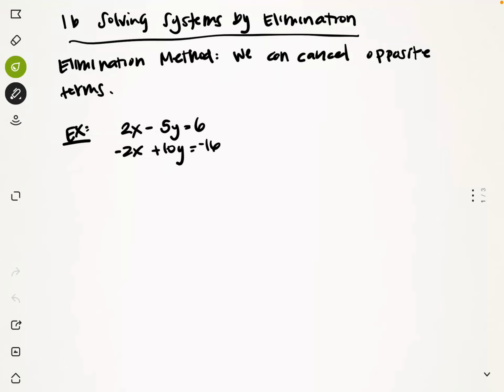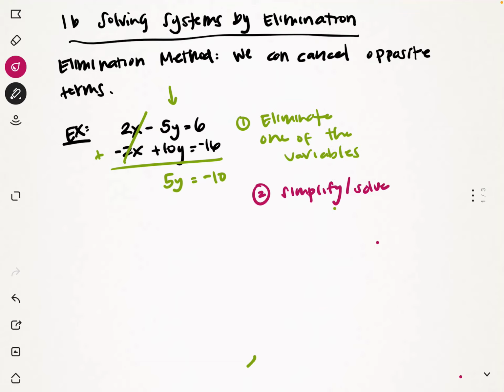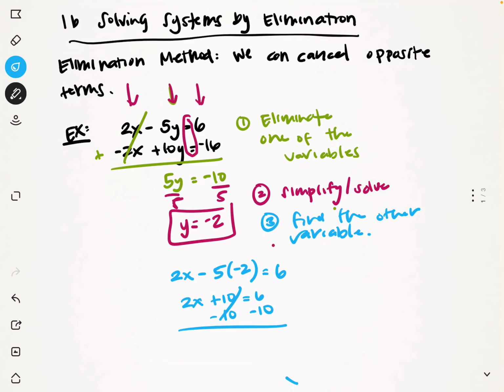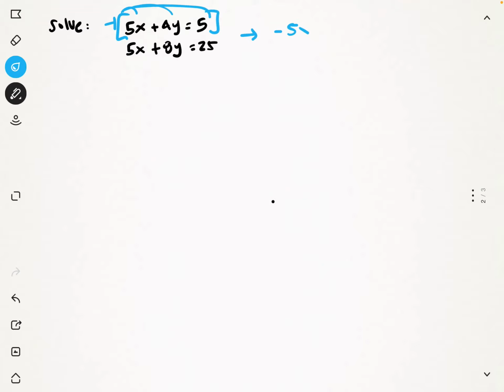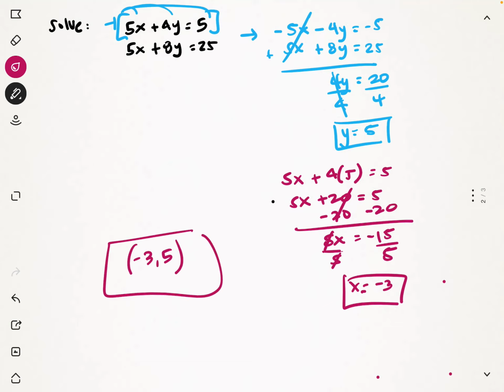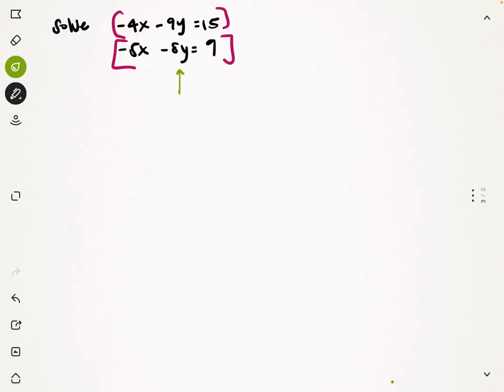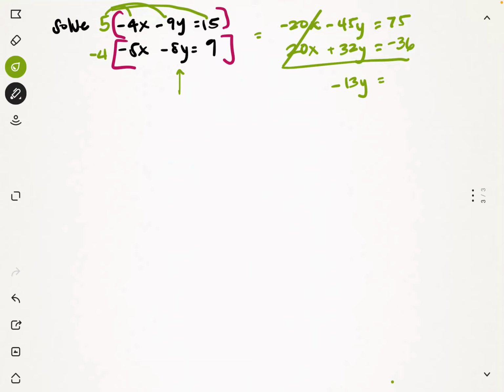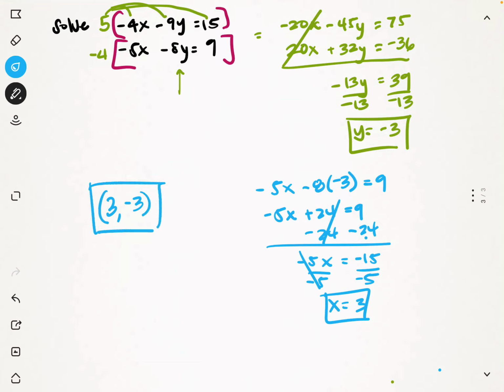1b Solving Systems by Elimination